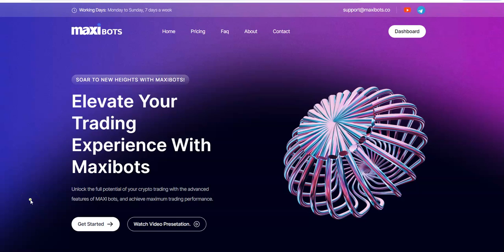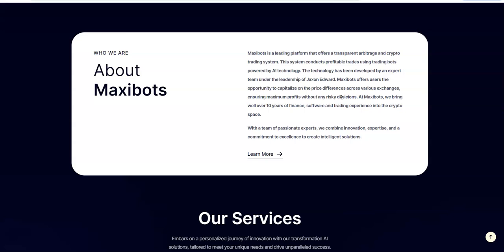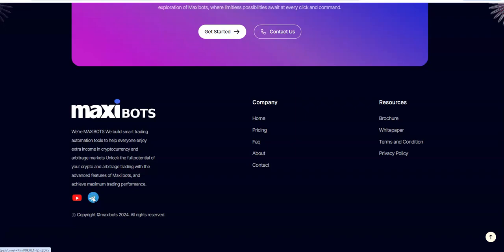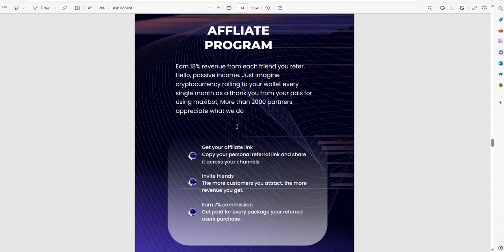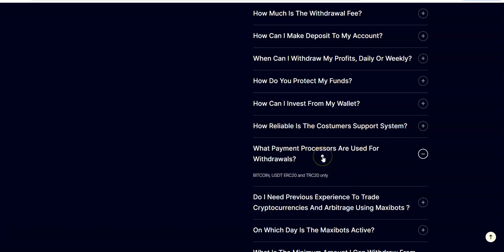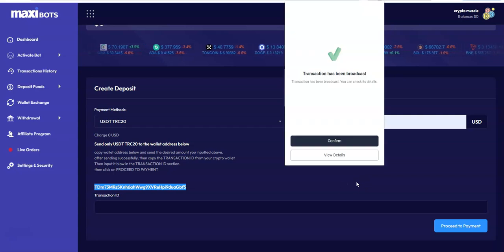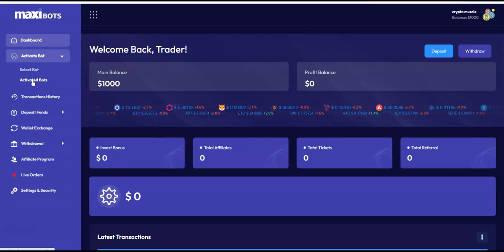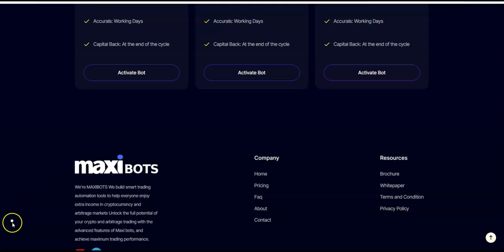Maxi Bots - New Passive Platform - Earn up to 2.1% Daily and more- Just Started, Built for Long Term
Episode 6046

Mid-level Platforms

Others